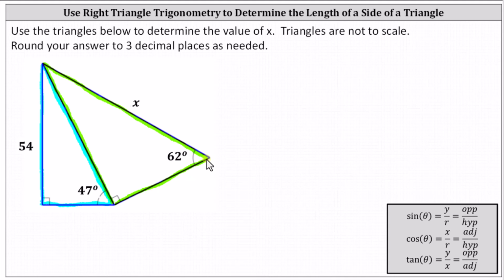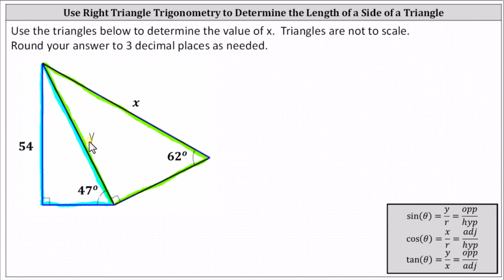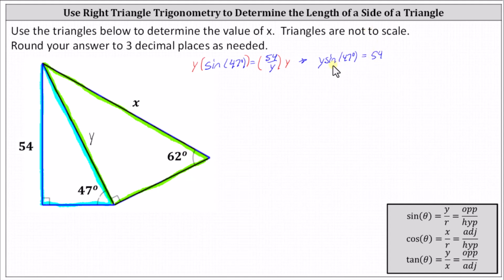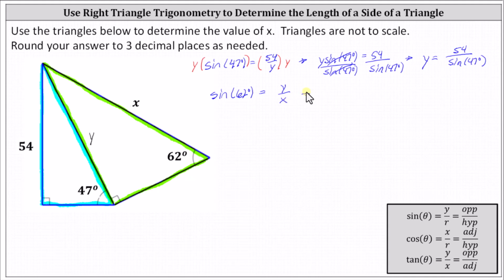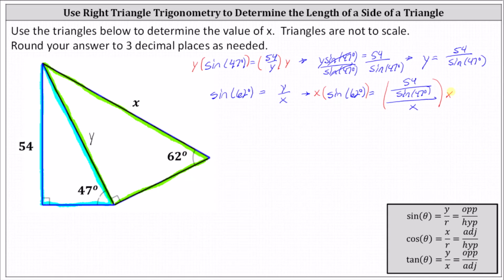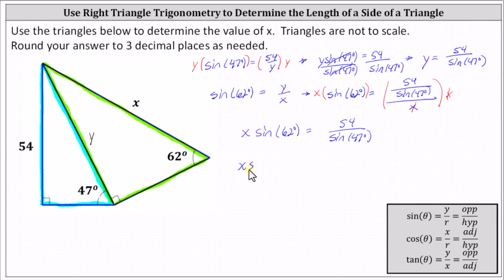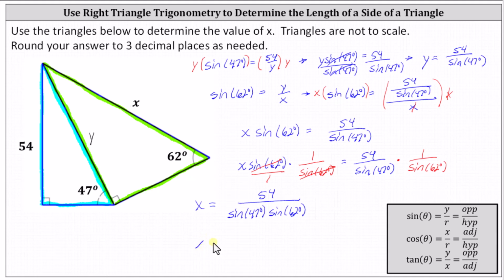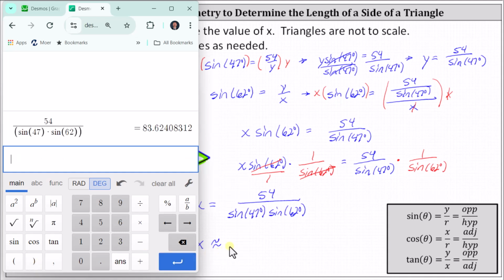Find the Length of the Hypotenuse of One Right Triangle Using Two Right Triangles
This video explains how to use right triangle trigonometry to determine the length of a side of a right triangle.